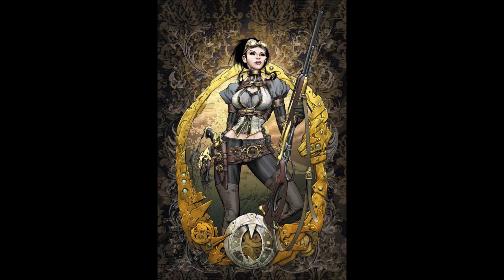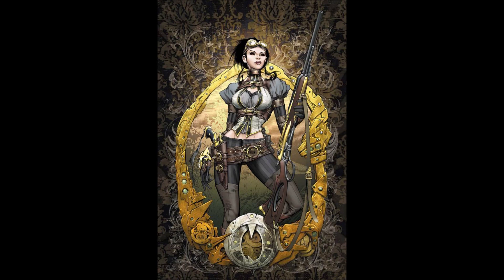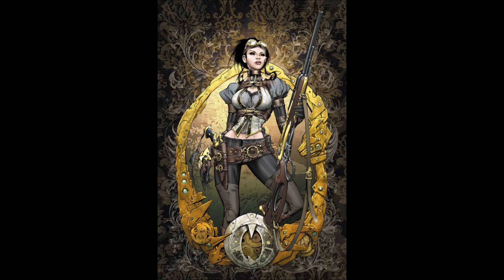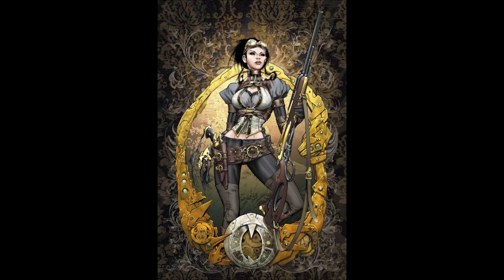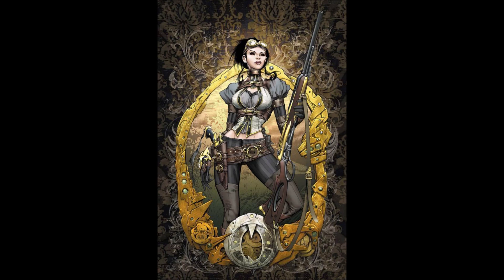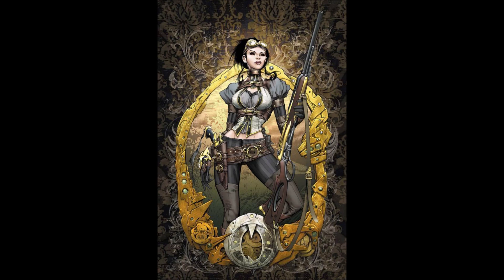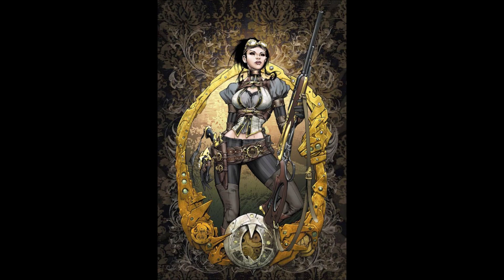Steampunk Altia: Battle Angel (Lady Mechanika Volume 1 Review)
Join the Youniverse Today